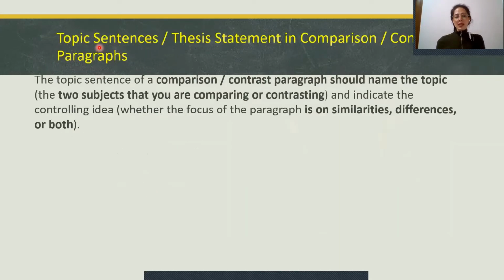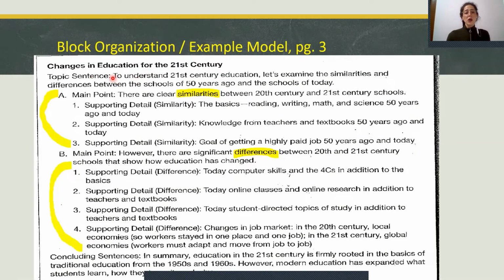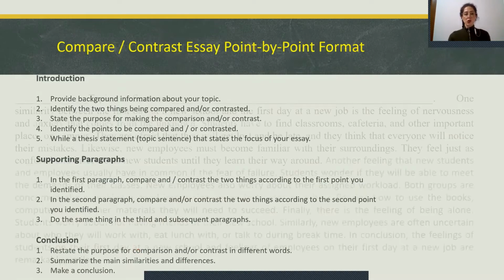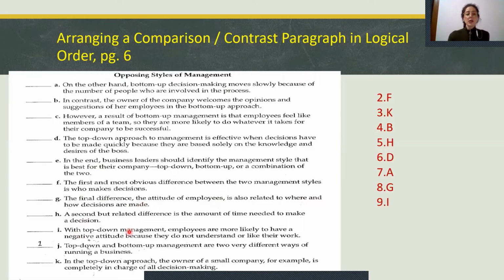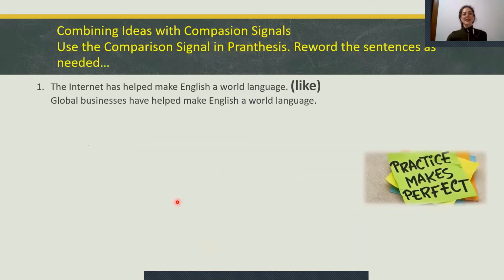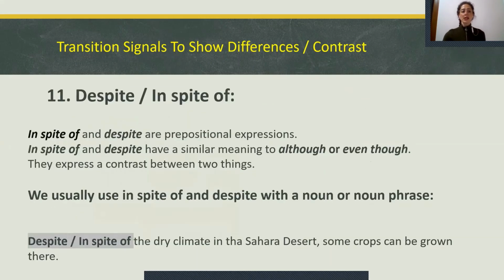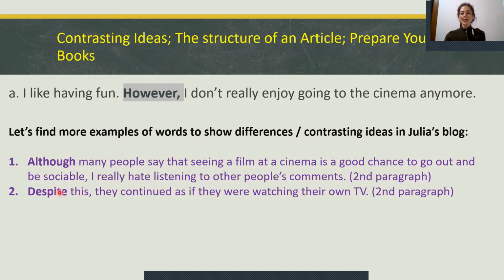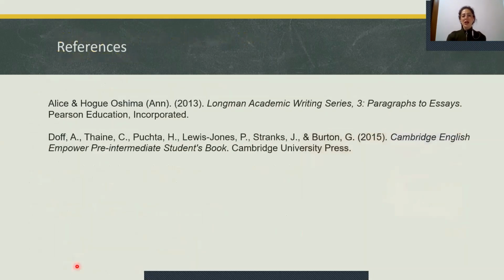Compare and Contrast Essays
Distance Teaching in the Times of Corona